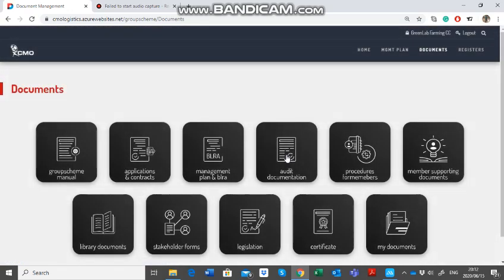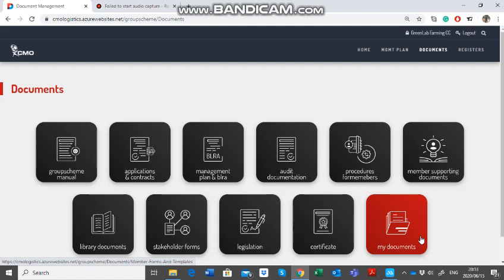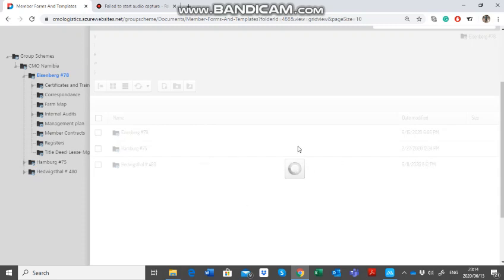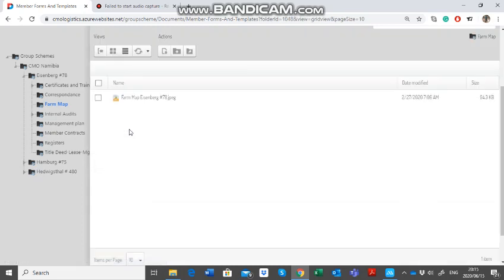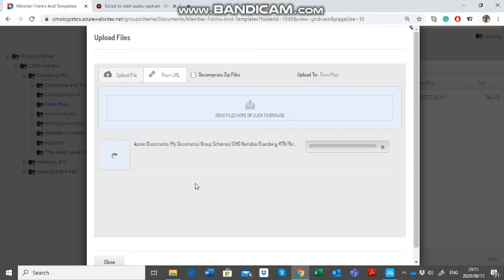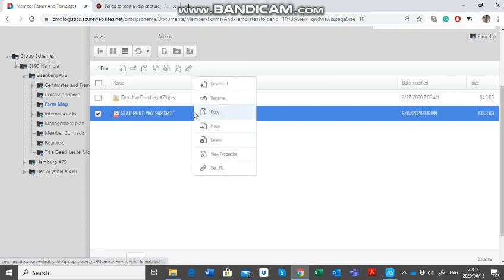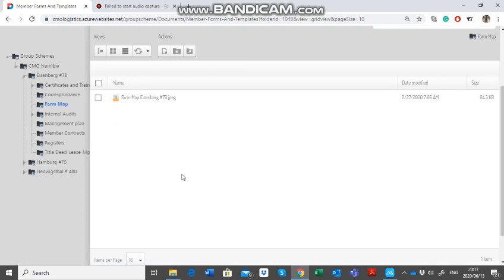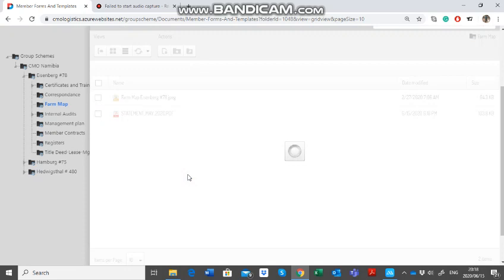How to upload documents under CMO Portal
This video will be helping farmers and resource managers on how to upload documents. Under my documents using the CMO group scheme software.